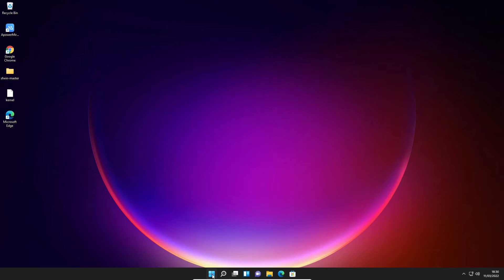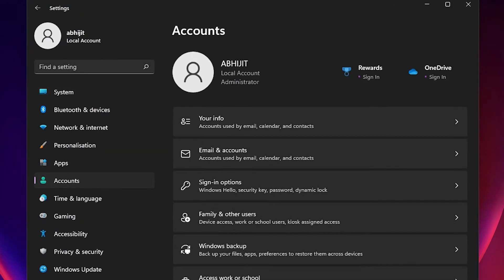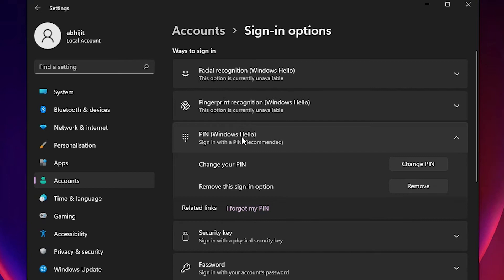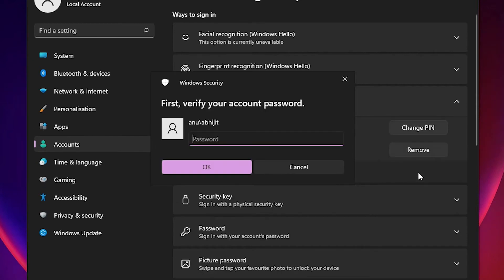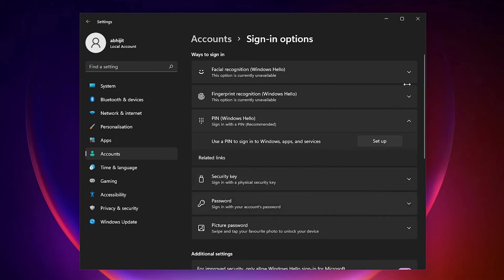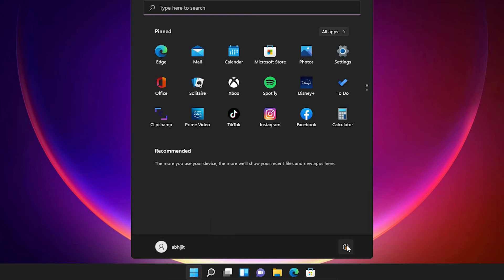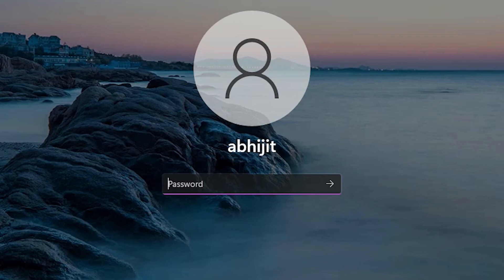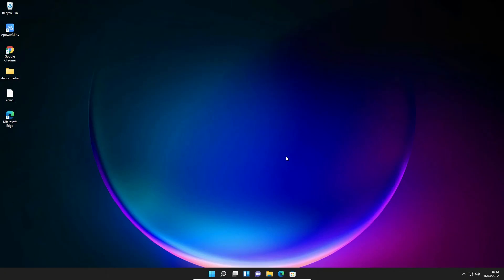How to Remove Pin login from Windows 11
In this Video We are Going to see How to Remove Pin login from Windows 11 PX or Laptop by the Simplest Way.